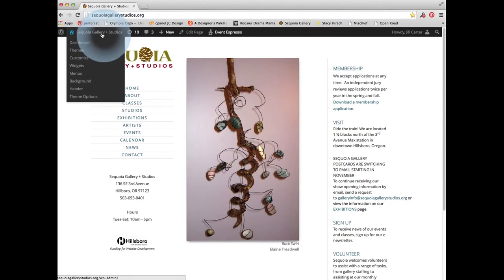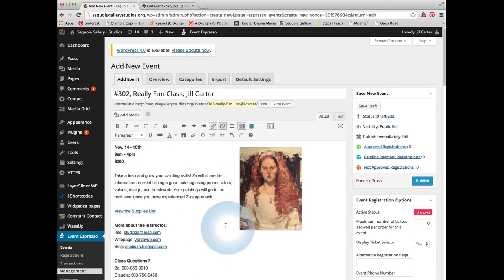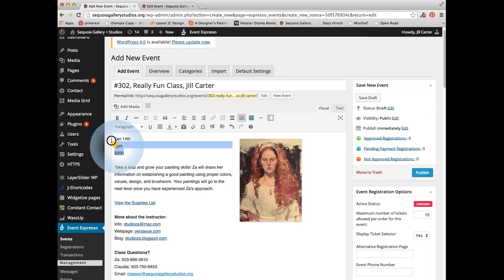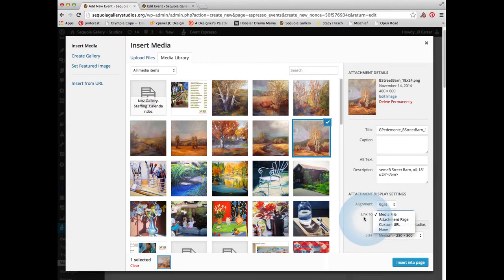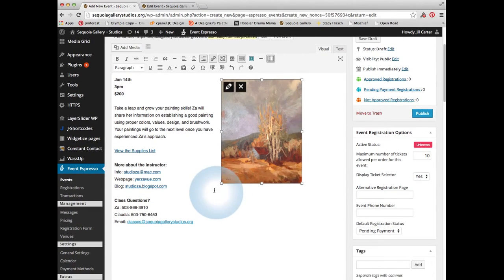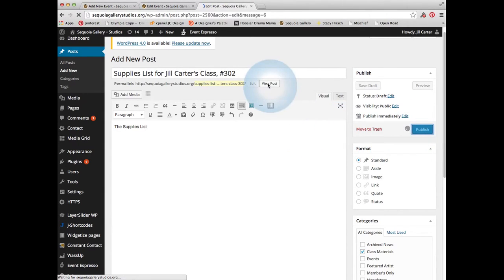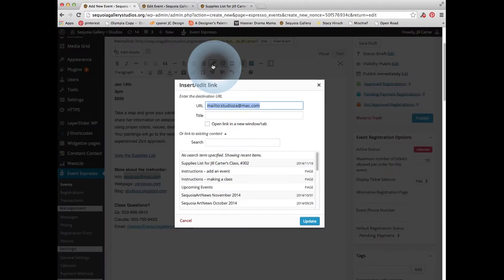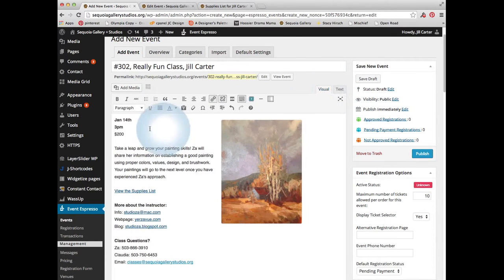How to make a class, tutorial 1